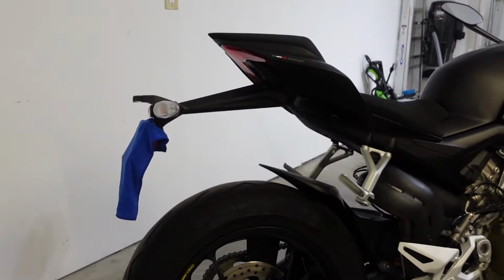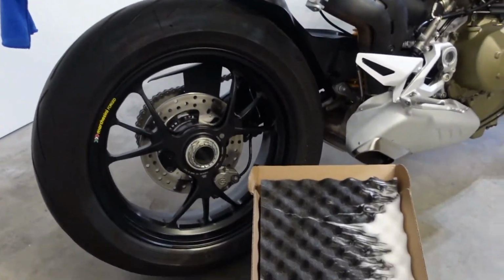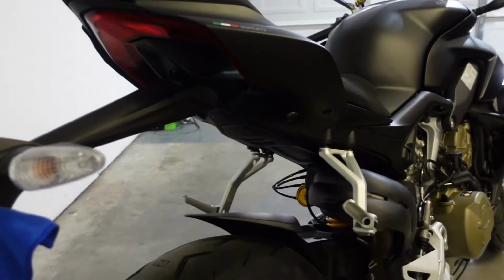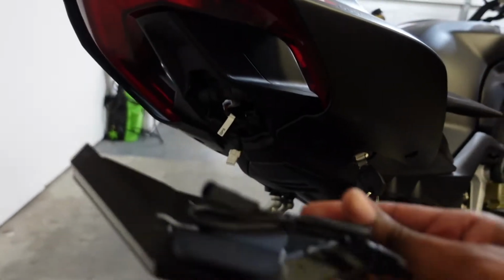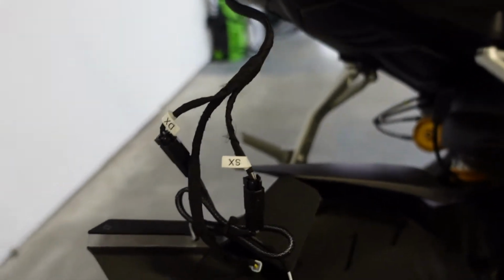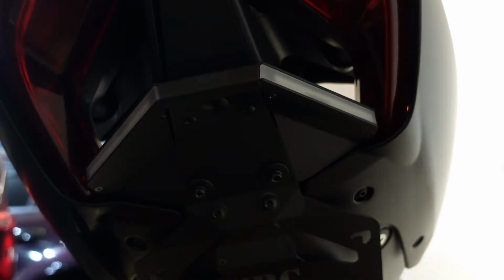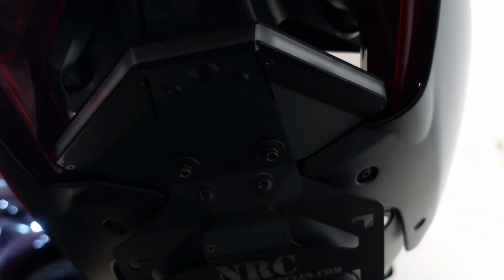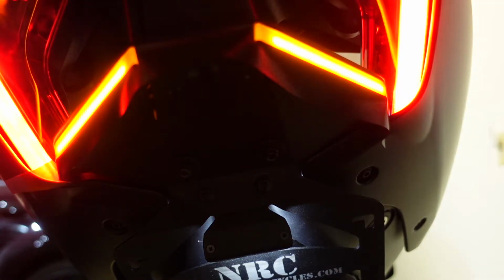Fender eliminator kit install on my new 2021 Ducati Streetfighter V4s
In this video I install the New rage cycles fender eliminator kit on my new 2021 Ducati Streetfighter V4s.